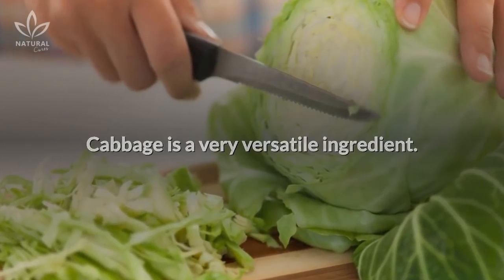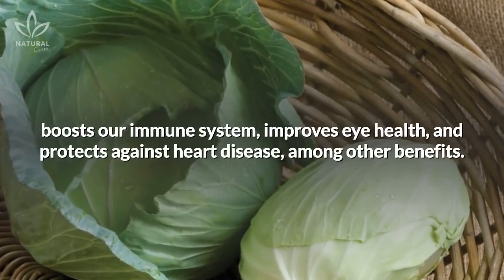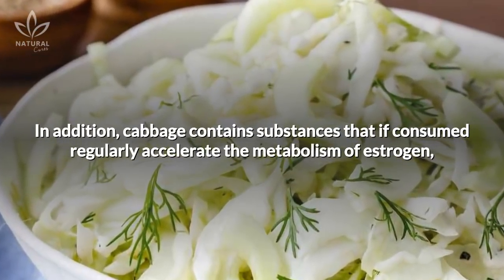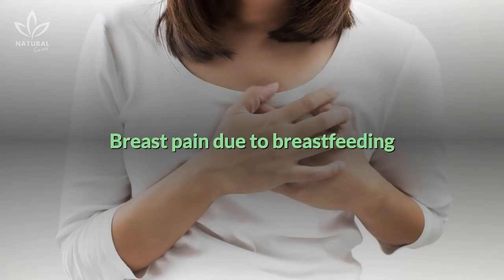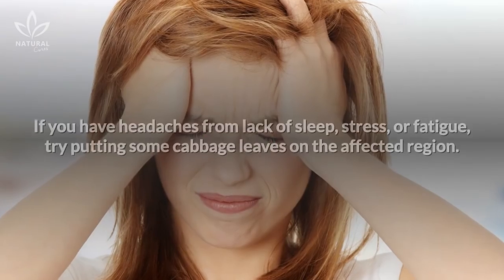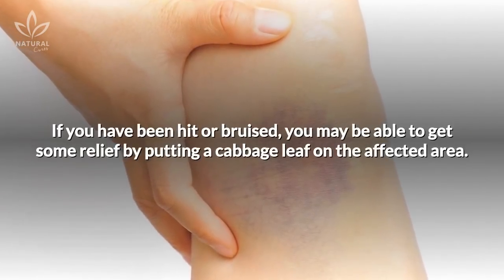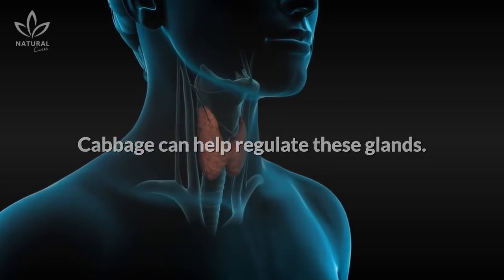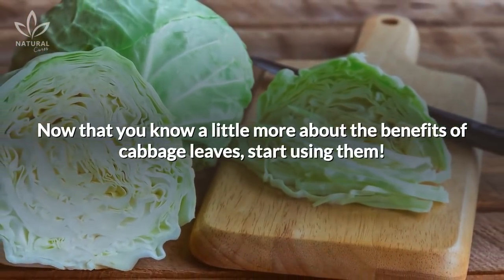Benefits of Cabbage Leaves for Relief of Engorged Breasts And More!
Despite its impressive nutrient content, cabbage is often overlooked. In this video, we will explore 4 surprising health benefits of cabbage!

Cabbage is a very versatile ingredient. We can eat it in salads, pickles, soup, pies, juices, etc.

But what many don't know is that cabbage contains quite a few healthy properties.

This vegetable contains large amounts of vitamin C, which helps produce healthy skin and collagen, boosts our immune system, improves eye health, and protects against heart disease, among other benefits. Cabbage also has the ability to quicken the healing of ulcers, prevent certain types of cancer (such as colon cancer), and much more.

In addition, cabbage contains substances that if consumed regularly accelerate the metabolism of estrogen, decreasing the chances of the development of breast, uterus and ovarian cancer. But eating cabbage isn't the only way to benefit from its properties.

Cabbage leaves have several uses that we're going to show you in today's video:

Breast pain due to breastfeeding
Headaches
Bruises and wounds
Thyroid glands

Now that you know a little more about the benefits of cabbage leaves, start using them!